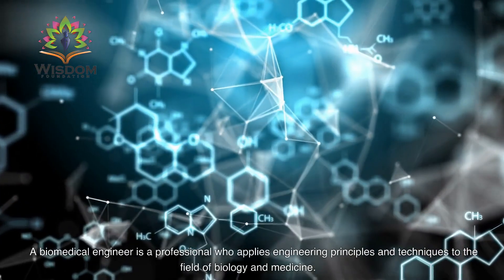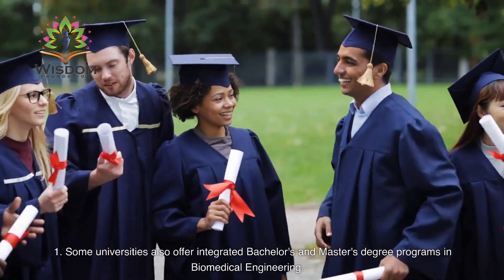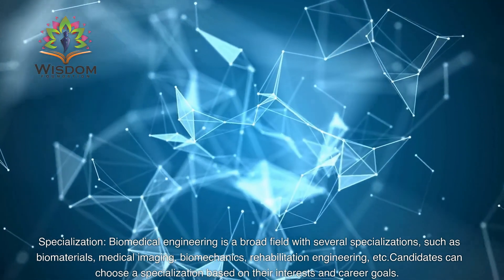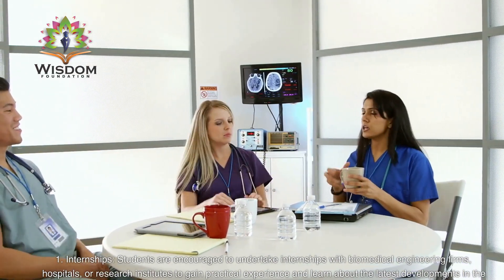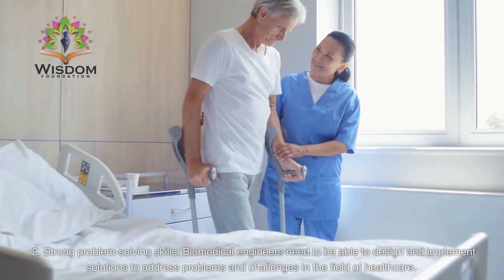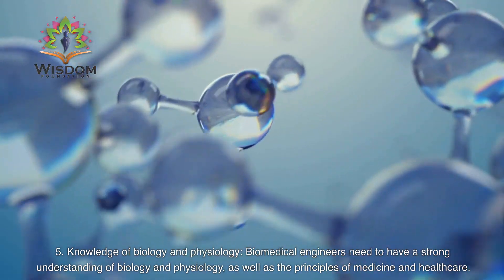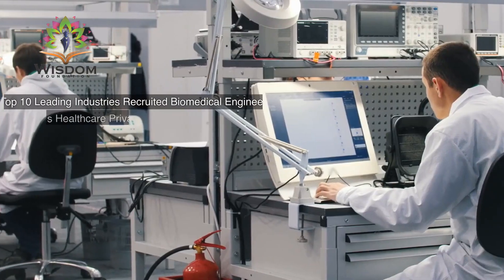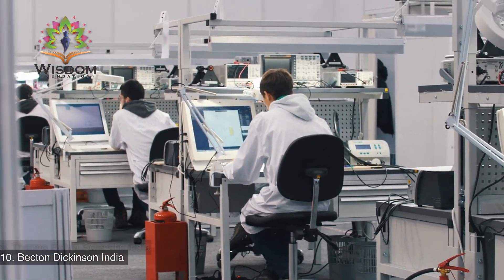BIOMEDICAL ENGINEER - THE ULTIMATE GUIDE TO YOUR CAREER CHOICE